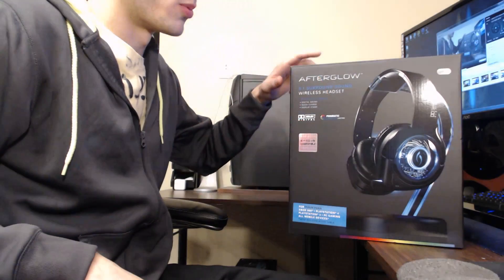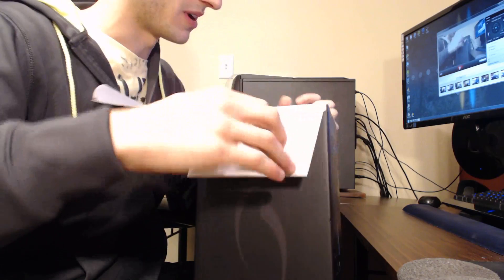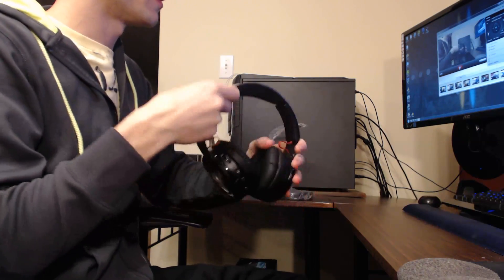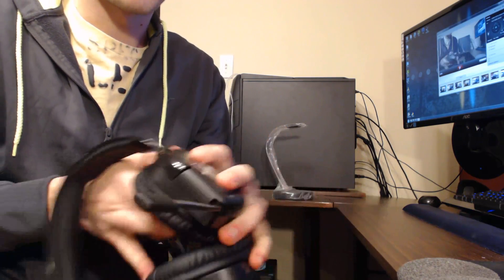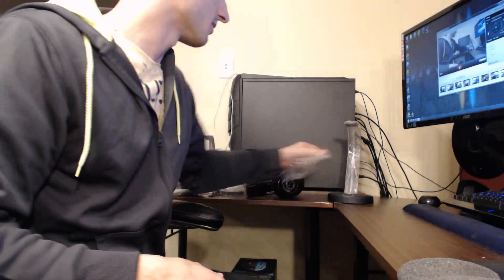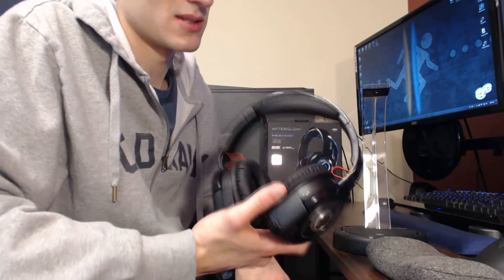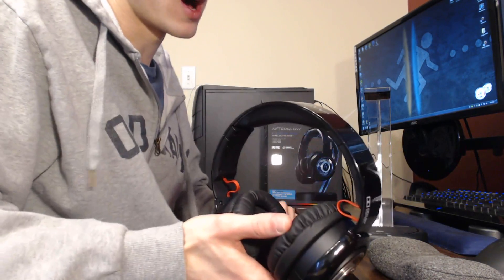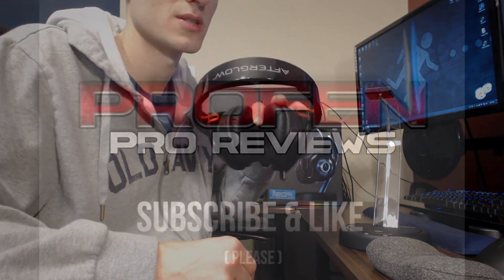Afterglow wireless gaming 5.1 headset unboxing, review and mic test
I look at the Afterglow wireless headset.